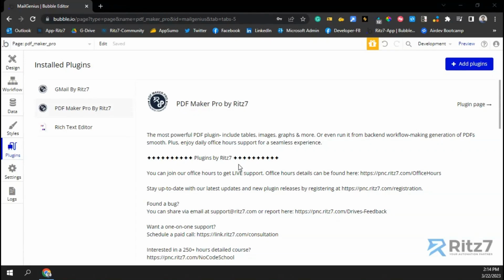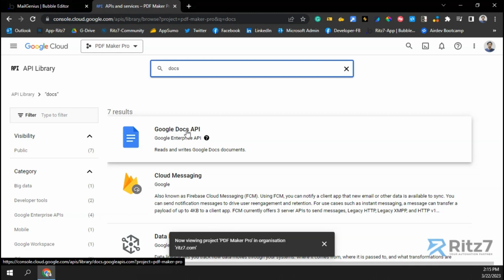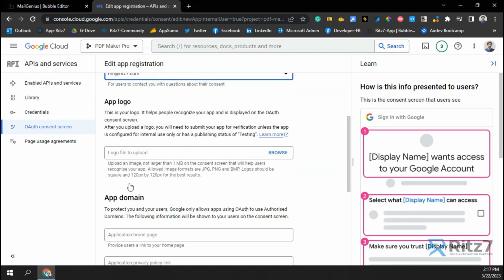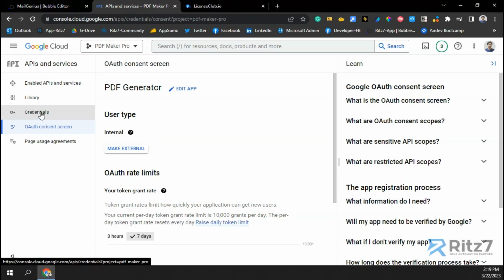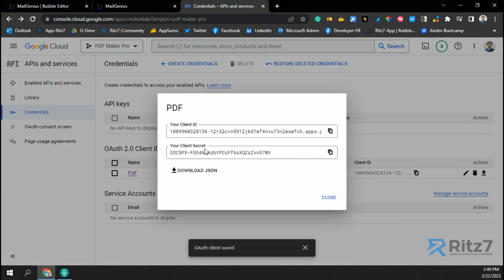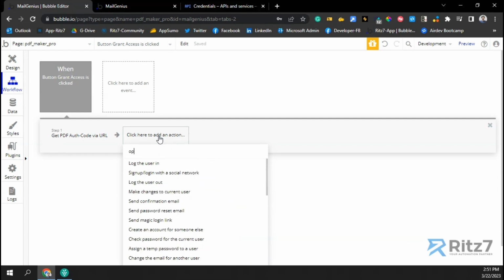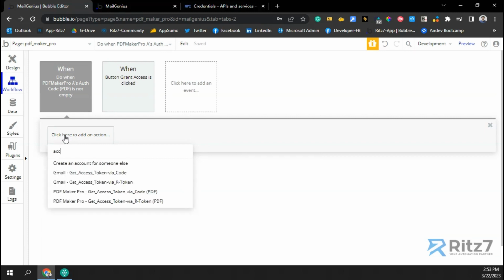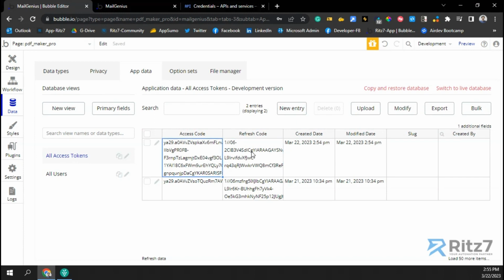PDF Maker Pro - Authorization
PDF Maker Pro by Ritz7 bubble plugin. Steps to get Access Token and Refresh Token for granting access to Google Sheets, Docs and Drive.